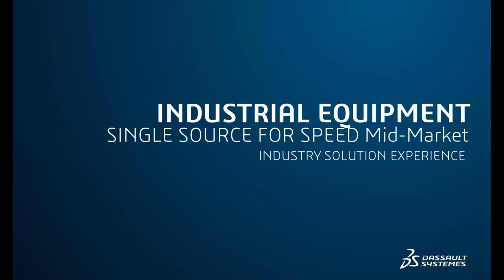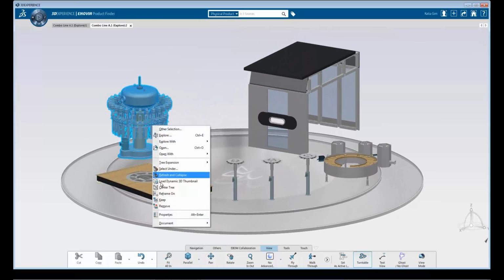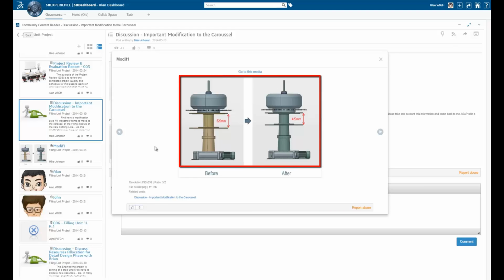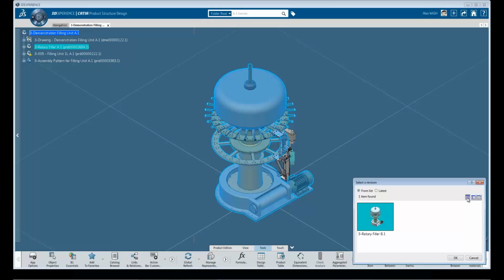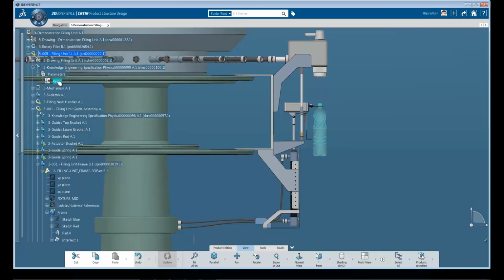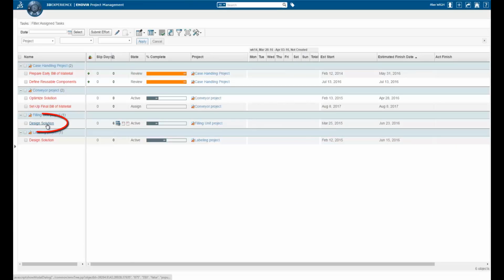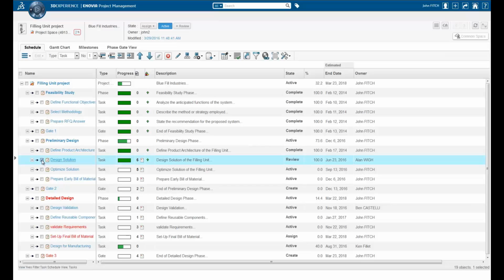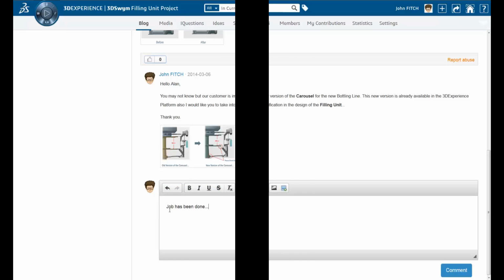Industry Equipment IE SSS TEASER VOICE OVER R2016x MID MARKET CLOUD V3